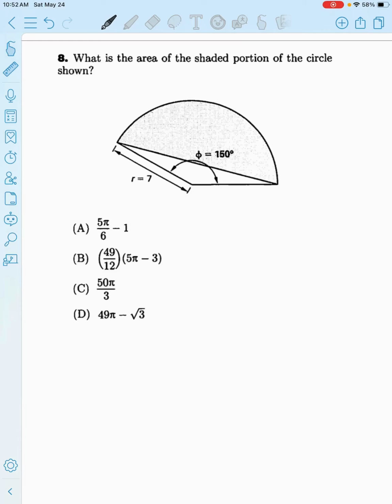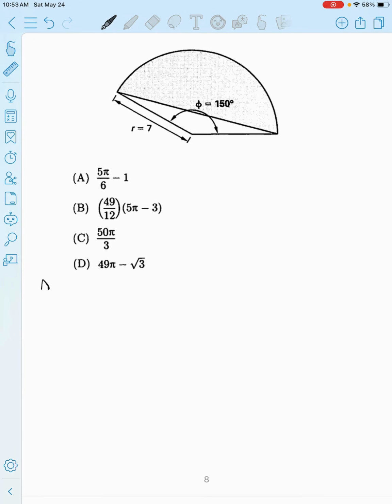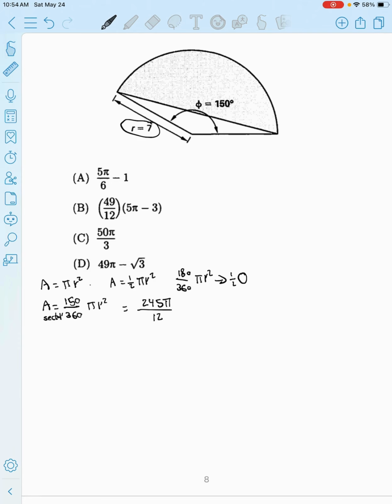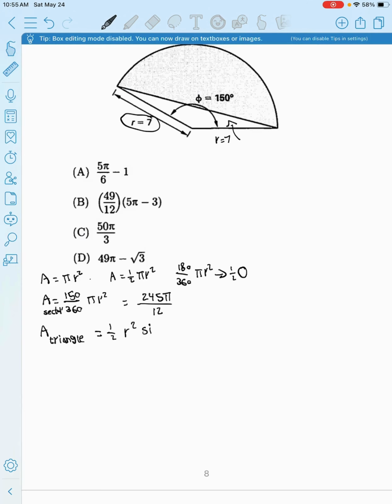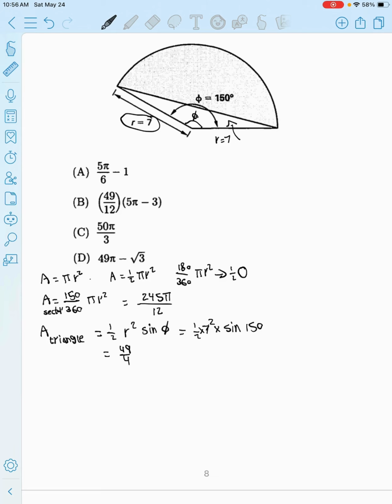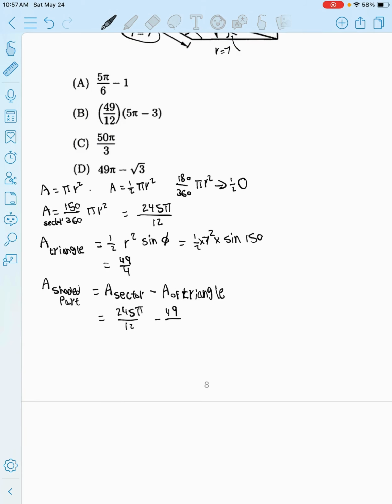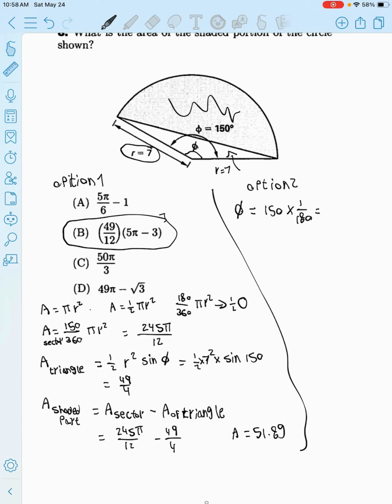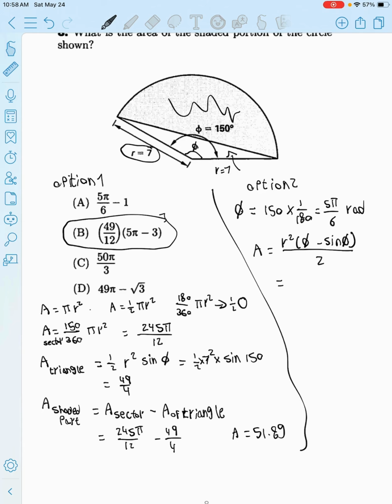Find Area of the Shaded Portion of Circle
Unlock the mystery of circular sectors! In this concise, step-by-step tutorial you’ll learn how to find the area of the shaded region—a sector of a circle with radius
r=7
r=7 and central angle ϕ=150
 .We’ll cover:
The two equivalent formulas for sector area,
When to use degrees vs. radians,
Plugging in
r andϕ,
Simplifying to get the final answer

Whether you’re gearing up for exams or just brushing up on geometry, this clear walkthrough makes circle-area problems a breeze. In this concise, step-by-step tutorial you’ll learn how to find the area of the shaded region—a sector of a circle with radius

Whether you’re gearing up for exams or just brushing up on geometry, this clear walkthrough makes circle-area problems a breeze.

Timecodes

0:00 Intro
0:15 Problem Walkout
1:00 two ways to solve it
2:25 Solving the problem